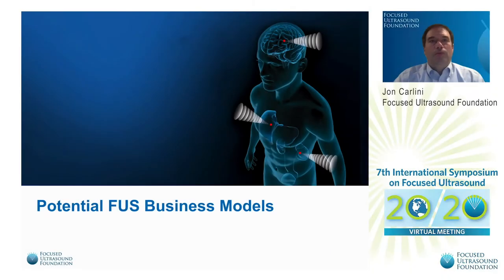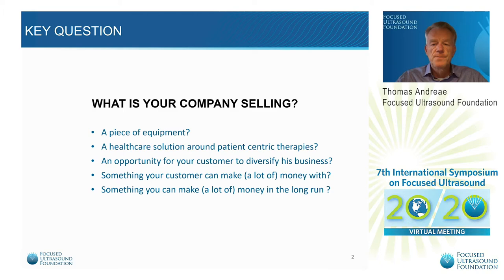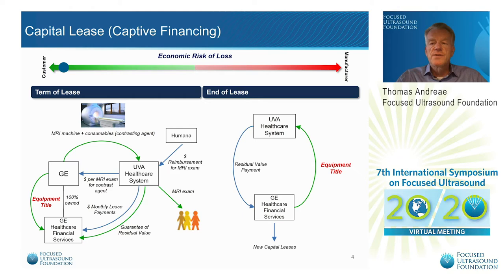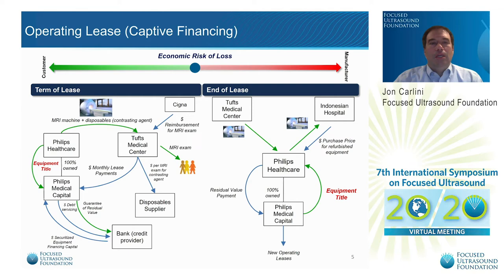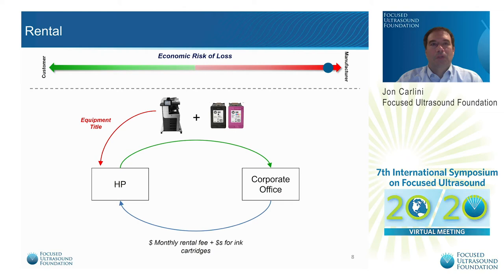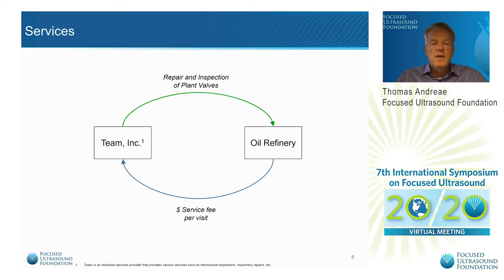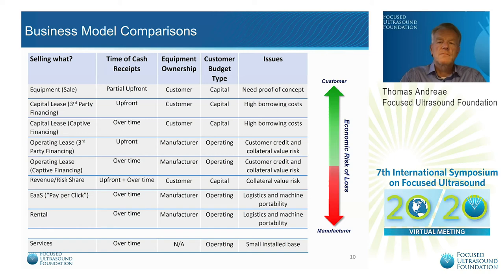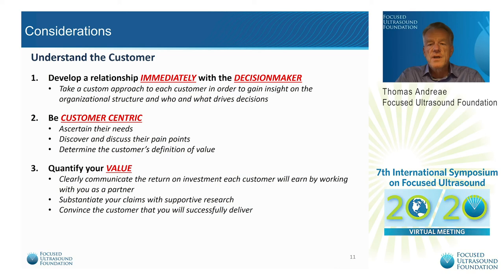Jon Carlini and Thomas Andreae - Potential FUS Business Models (2020)